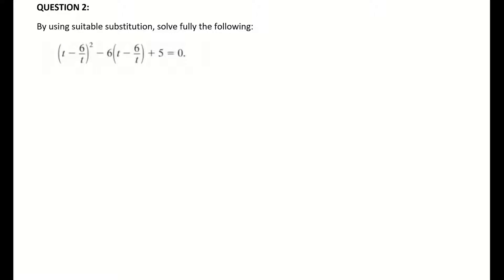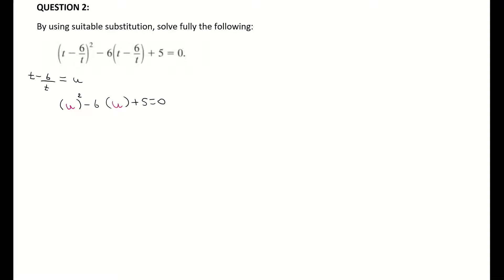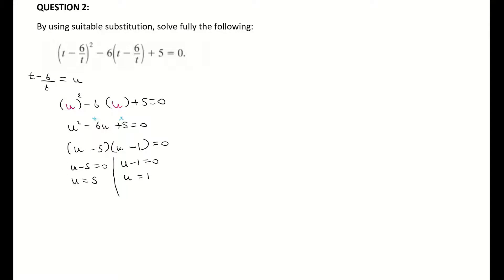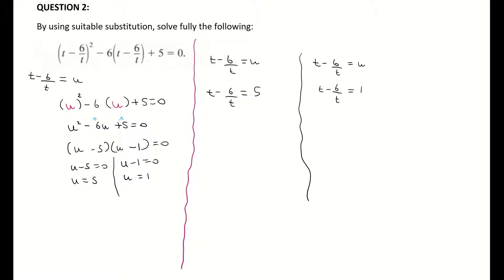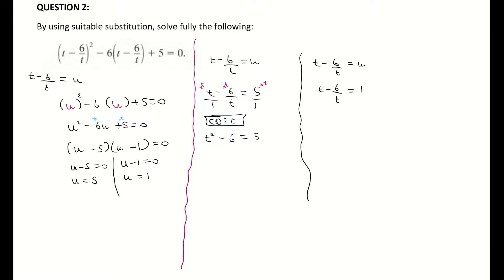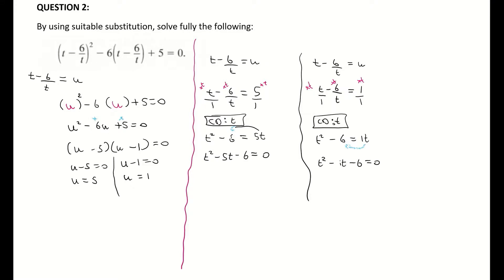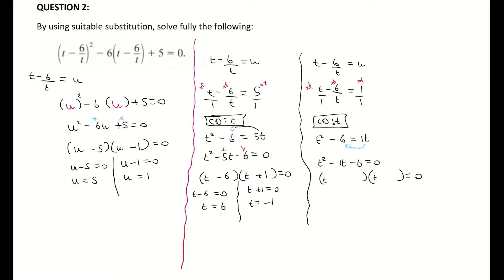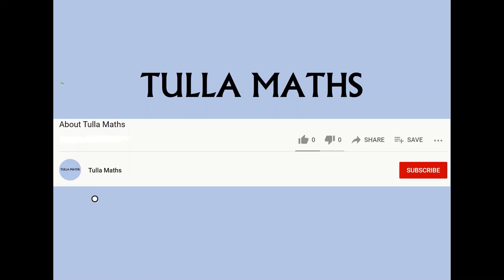u substitution to solve quadratic equations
@MathsTulla. This video examines how to use u substitution to solve quadratic equations. Also refered to as suitable substitution to solve polynomials. Leaving Cert Algebra Maths